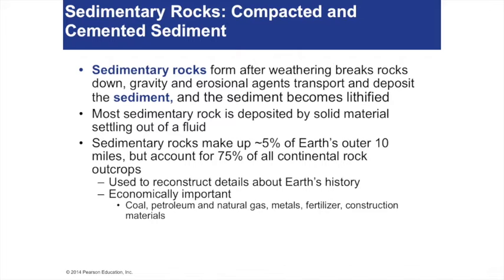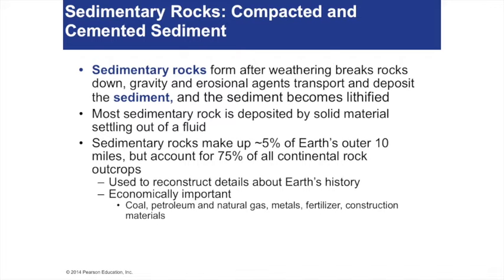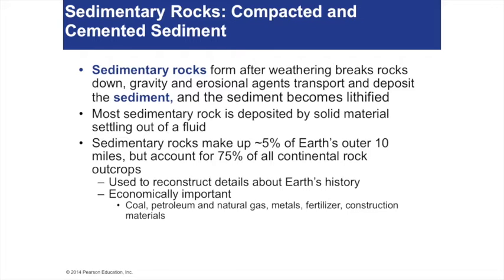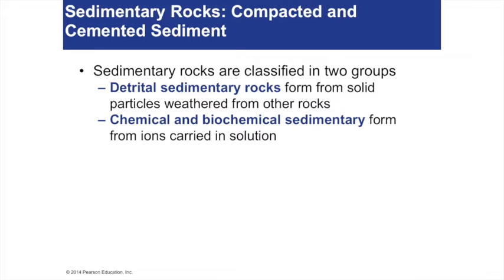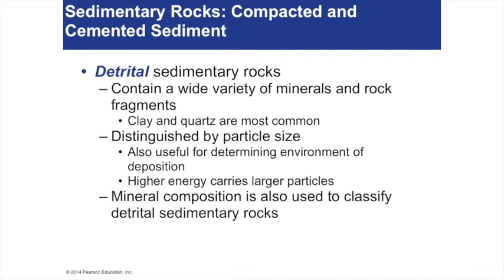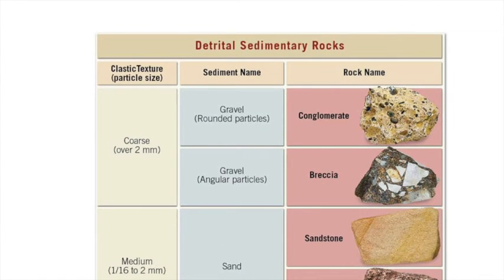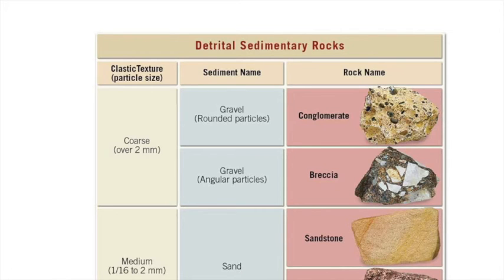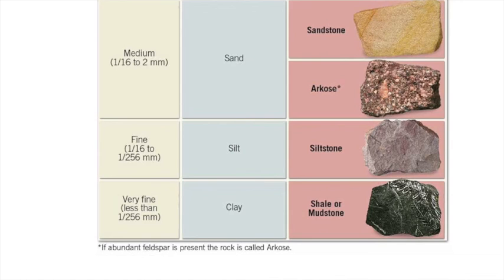Chapter 2 Lecture 10 Mechanical Weathering